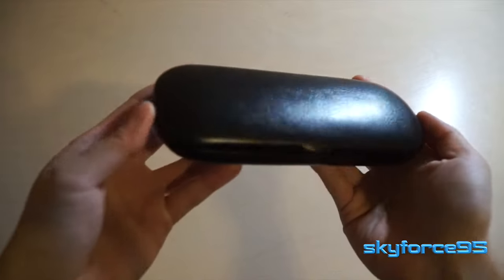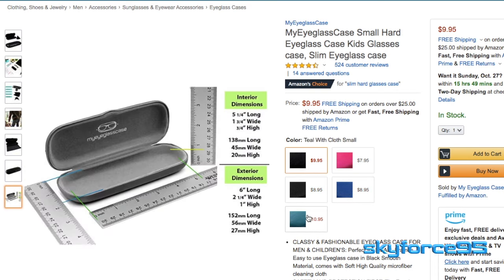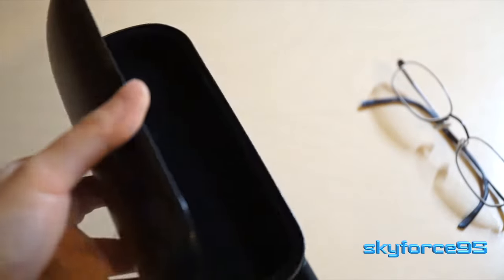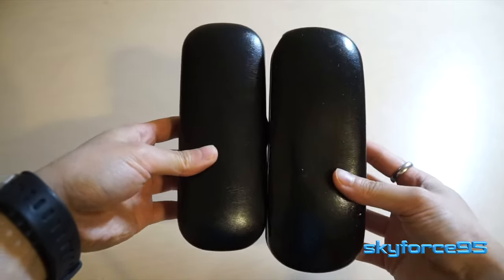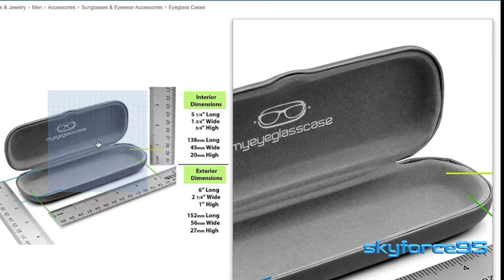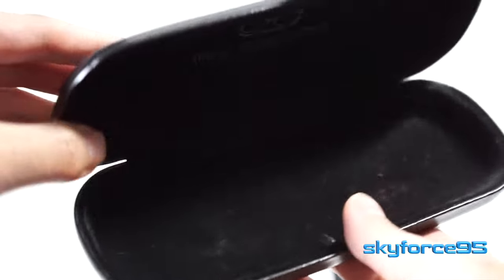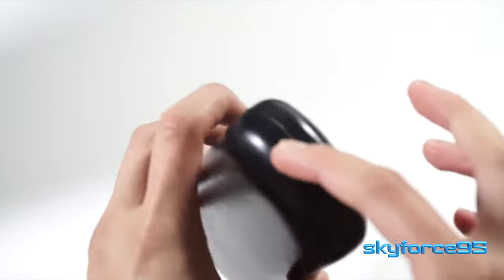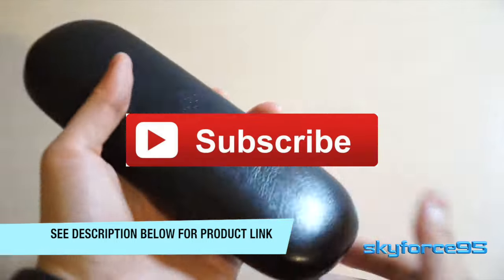MyEyeglassCase Hard Slim Glasses Case Review